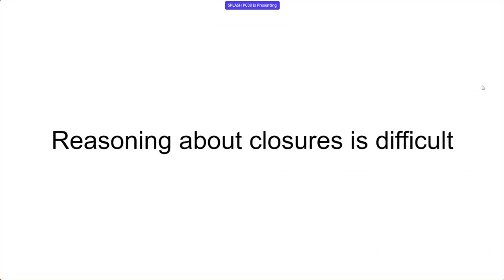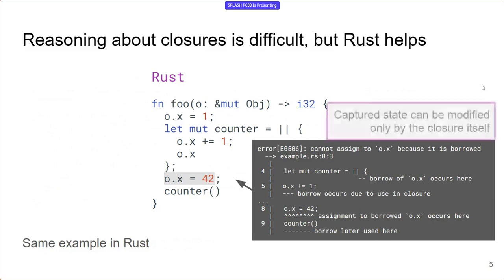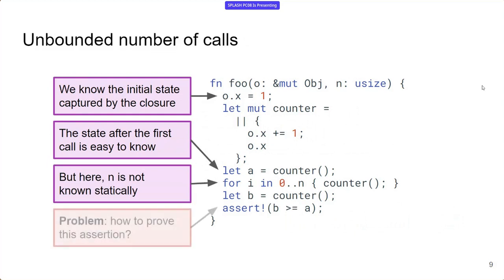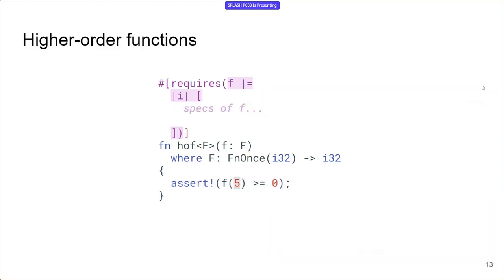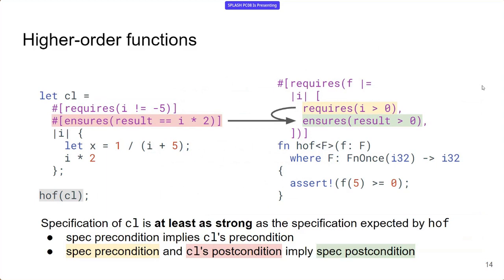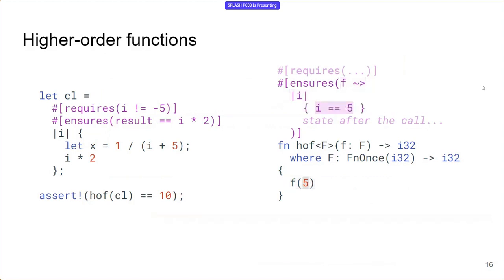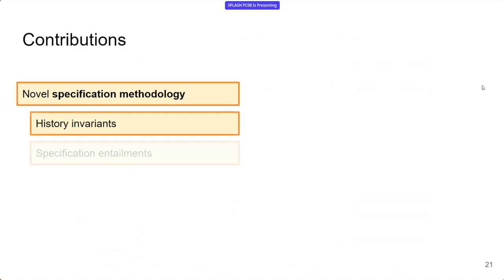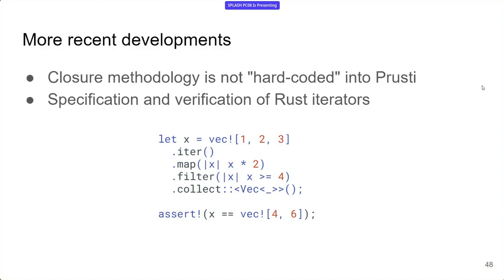[COVID] Modular Specification and Verification of Closures in Rust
Closures are a language feature supported by many mainstream languages, combining the ability to package up references to code blocks with the possibility of capturing state from the environment of the closure’s declaration. Closures are powerful, but complicate understanding and formal reasoning, especially when closure invocations may mutate objects reachable from the captured state or from closure arguments.

This paper presents a novel technique for the modular specification and verification of closure-manipulating code in Rust. Our technique combines Rust’s type system guarantees and novel specification features to enable formal verification of rich functional properties. It encodes higher-order concerns into a first-order logic, which enables automation via SMT solvers. Our technique is implemented as an extension of the deductive verifier Prusti, with which we have successfully verified many common idioms of closure usage.